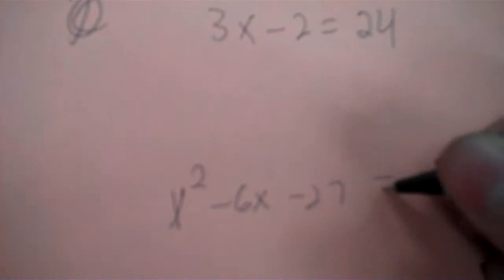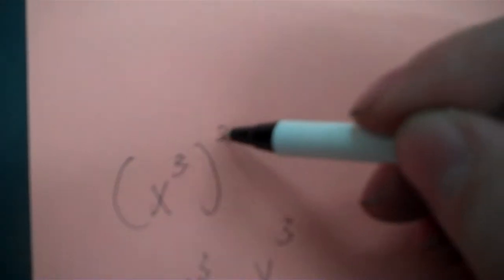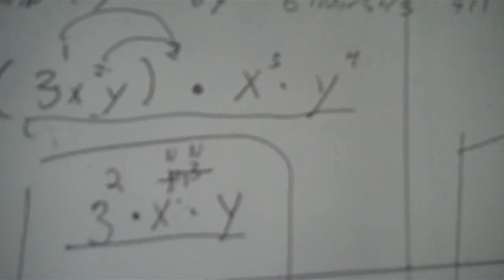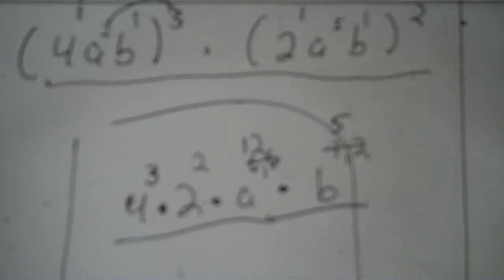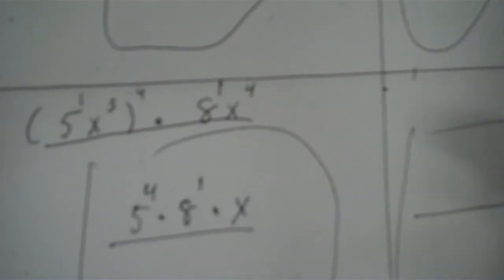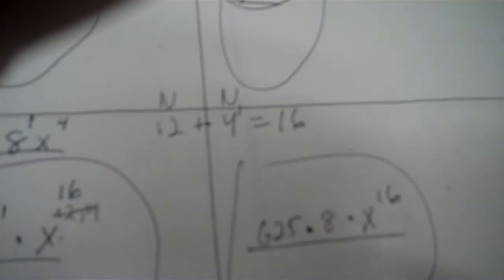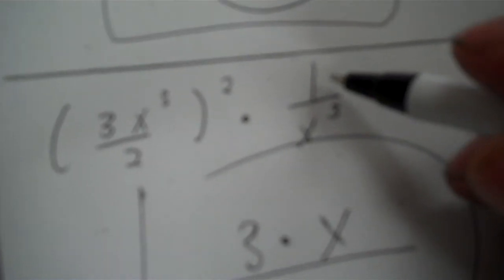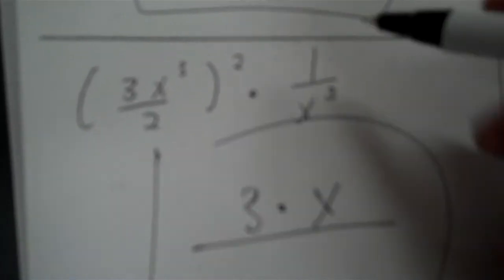1 Exponential properties